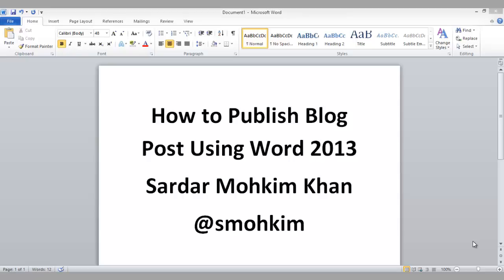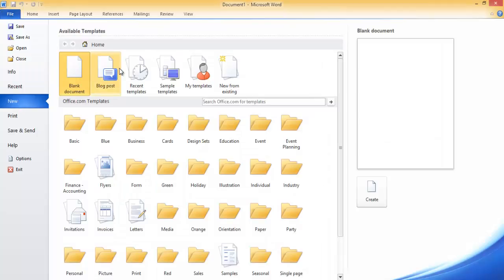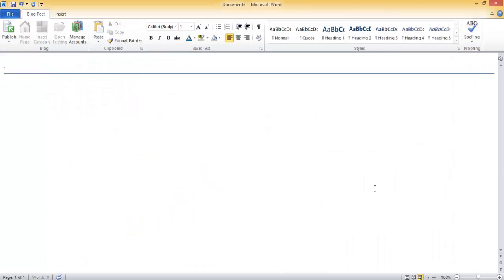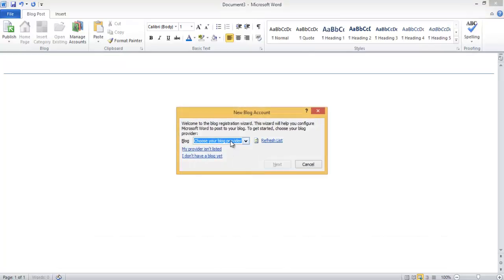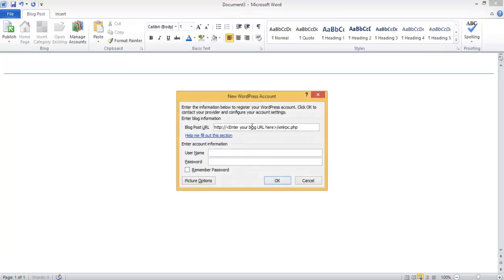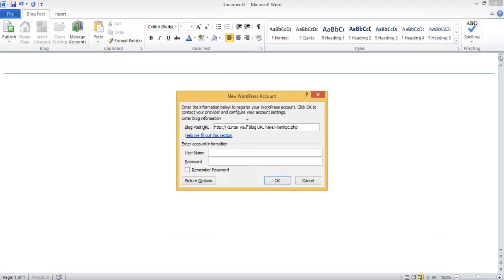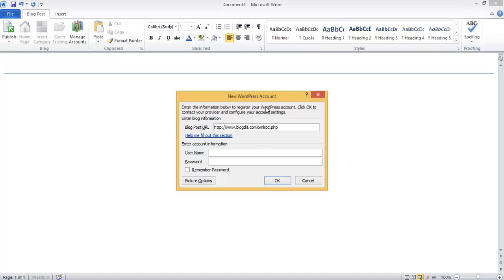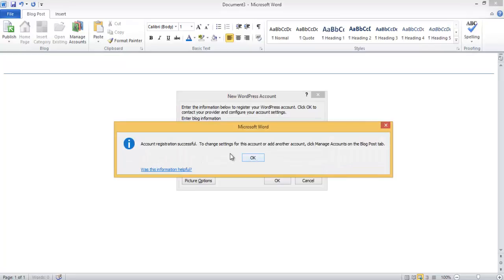How To Publish Blog Post Using Word 2013 (WordPress)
The article helps new bloggers learn how to publish blog post using Word 2013. This is specific for those using WordPress as the Content Management System.